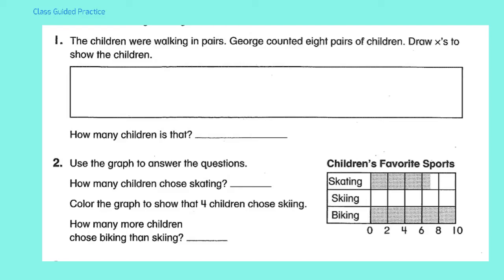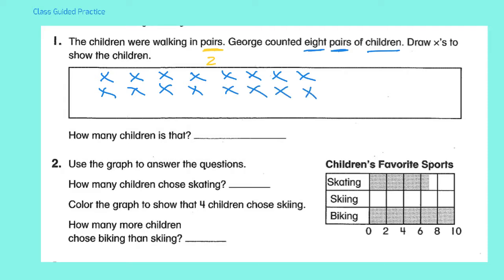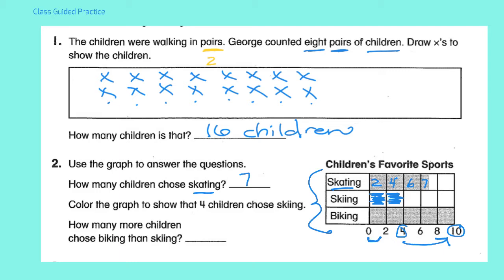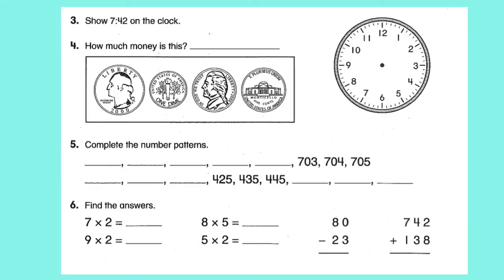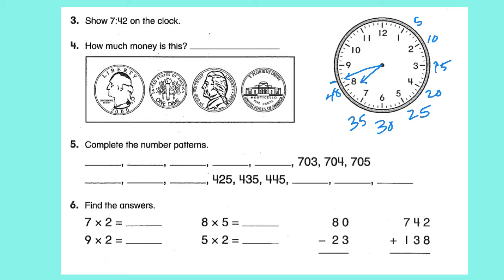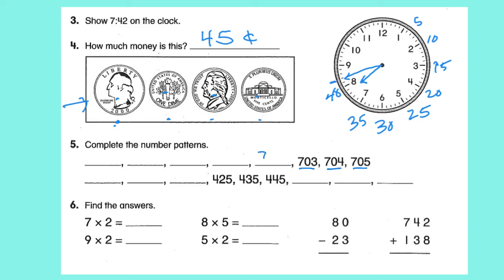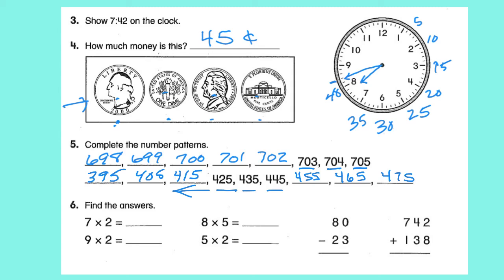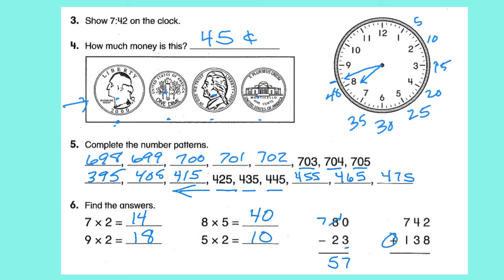3 Math 2 L115-1